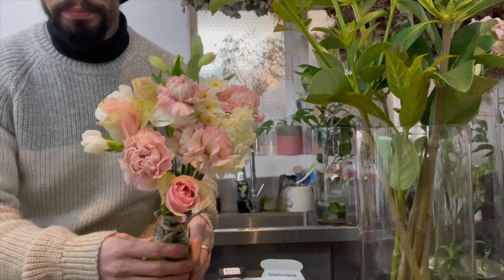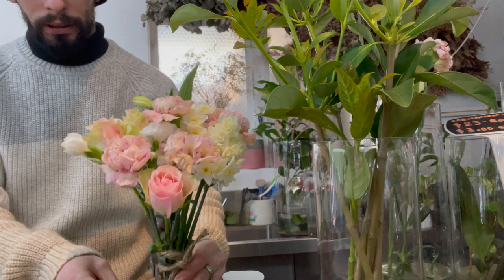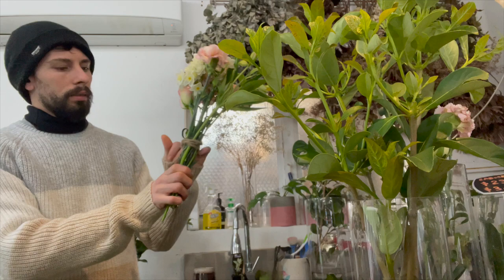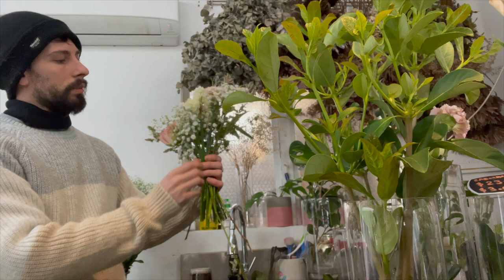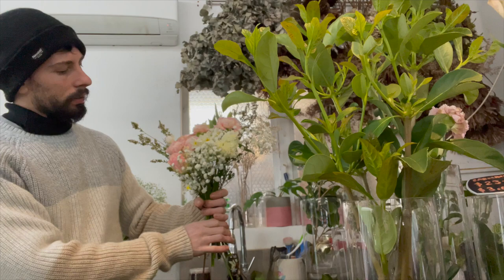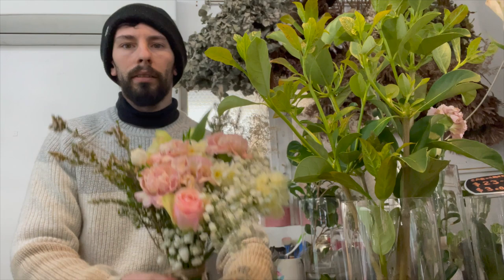How to Mason Jar Arrangement | Posy in Jar for an event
Looking for a fun and easy way to add some color and interest to your home décor? Mason jar arrangements are a great way to do just that! And they’re perfect for just about any occasion – from a casual get-together to a more formal event.

To get started, all you need is a mason jar (or two, or three…), some pretty flowers, and a little bit of imagination. You can find mason jars at any craft or home décor store, and the flowers can be fresh, silk, or even dried.

Here’s a quick tutorial on how to put together a posy in a jar arrangement:

1. Start by adding a small amount of water to the bottom of your mason jar. This will help keep your flowers fresh.

2. Next, add a layer of greenery. This can be anything from baby’s breath to ferns to Ivy.

3. Now it’s time to start adding your flowers. Begin with the larger blooms and fill in with the smaller ones.

4. Once you’re happy with the arrangement, add a ribbon or twine around the neck of the jar for a finishing touch.

And that’s it! You’ve now created a beautiful mason jar arrangement that’s perfect for any event.

Just wanted to add one more little exciting news! We are taking enquires for online courses, if you would like to be taught by me please sign up by visiting

Links
Online Florist Videos: adambeehre.au